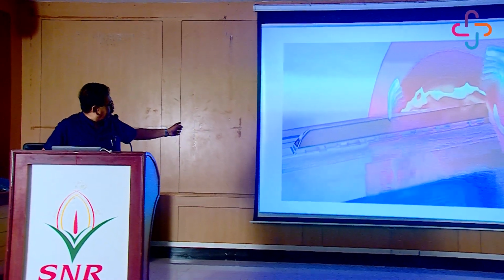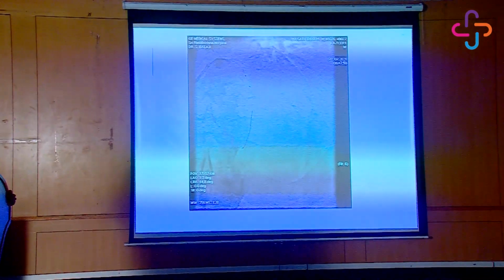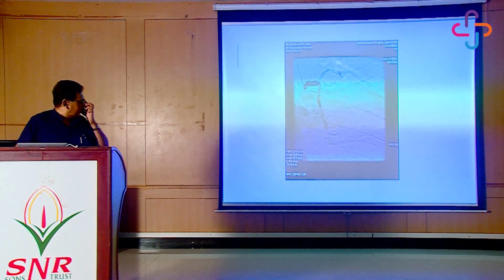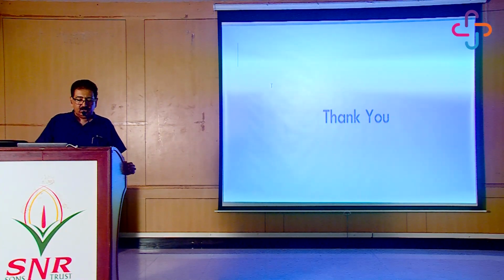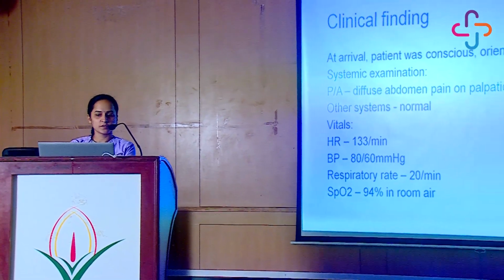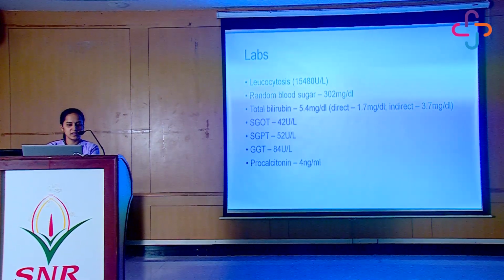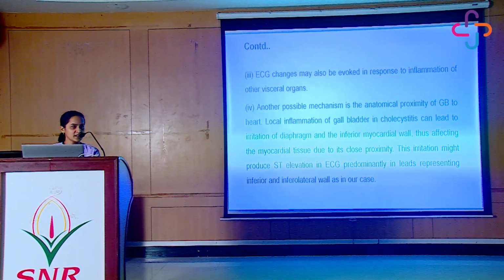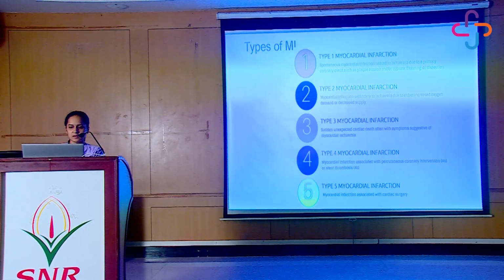Update on ST Elevation in ECG Mimicking Myocardial Infarction & Calcified Coronary Lesion Management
Topic: ST Elevation in ECG mimicking acute myocardial infarction in a patient with acute Cholecystitis – diagnosis and management

Speaker: Dr. S. MANOHARAN, Consultant Cardiologist – SRH

Topic: Management of calcified coronary lesion

Speaker: Dr. S. BALAJI, Consultant Cardiologist – SRH

Sri Ramakrishna Hospital in Coimbatore is the best multi-specialty hospital. With the greatest physicians in India, we specialize in offering sophisticated and world-class treatments.